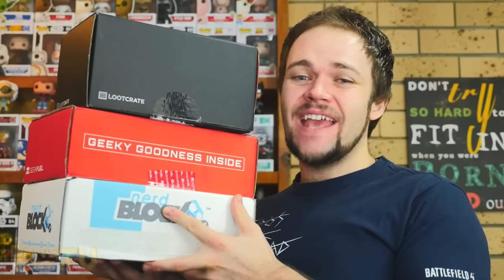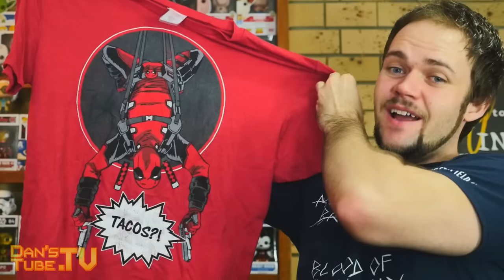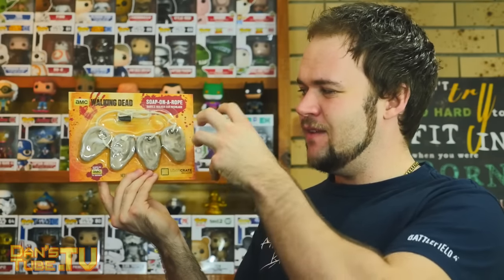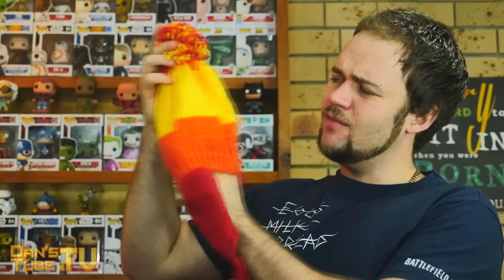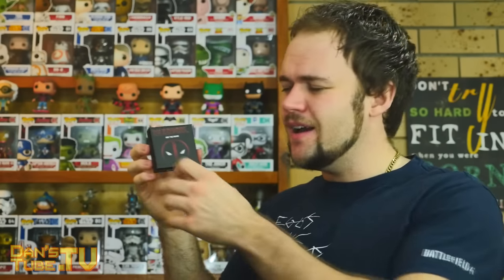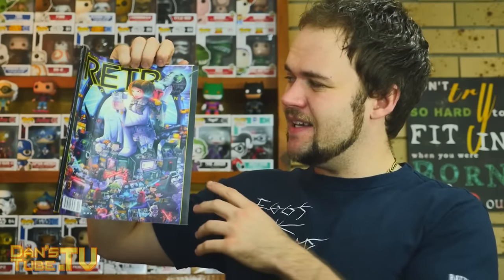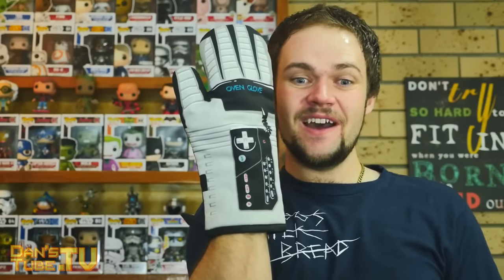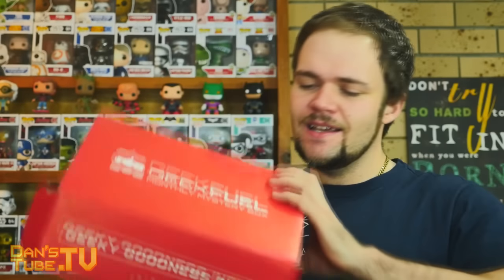LootCrate vs NerdBlock vs GeekFuel FEBRUARY 2016 | Mystery Box Mash-Up | DansTube.TV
In today's "Mystery Box Mash-Up" I unbox LootCrate, NerdBlock and GeekFuel for the month of February 2016.

Skype: danstube.tv
Game Center: DansTubeTV